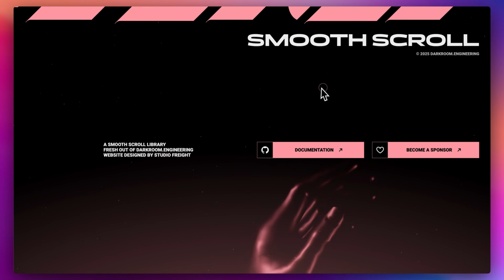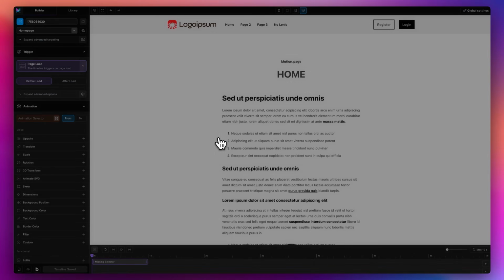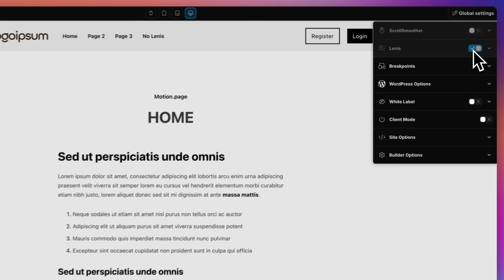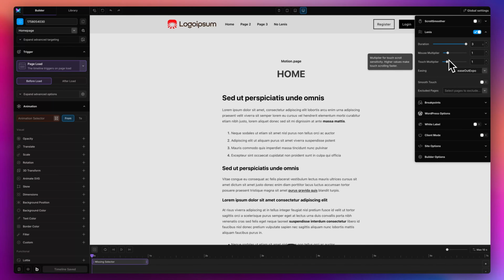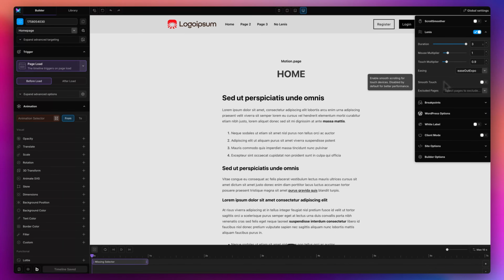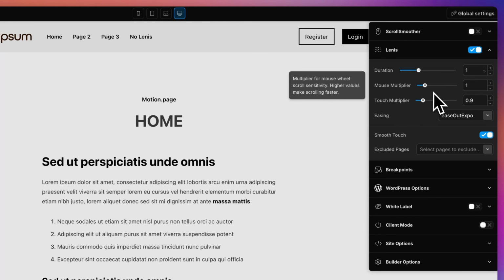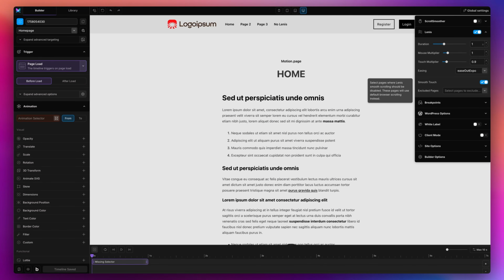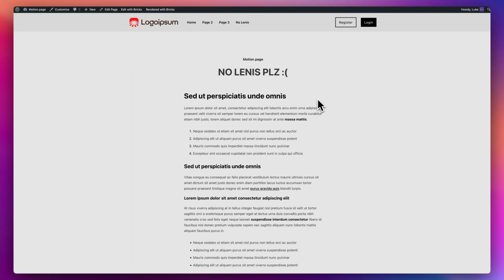Motion.page Update: Version 2.4.0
Hello guys! 👋🏻

We are excited to announce Motion.page 2.4.0, where we bring you the implementation of Lenis Smooth Scroll.

Simply toggle it on in the Global Settings, and adjust the sliders to meet your needs. It's really that simple!

You can also exclude pages should you wish, and the Lenis library will not be loaded on those pages.